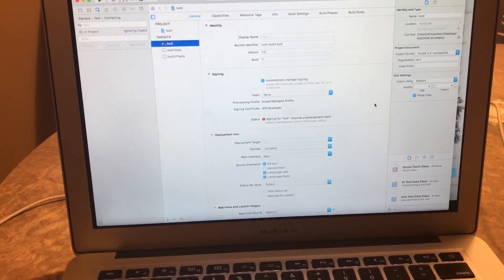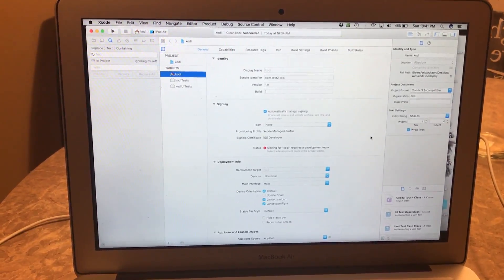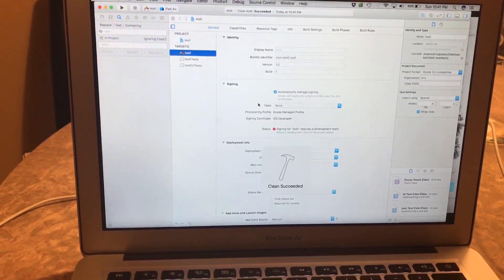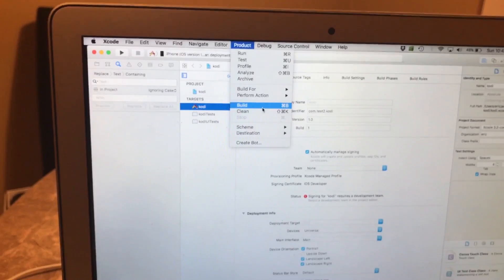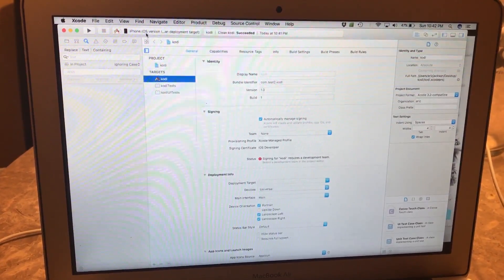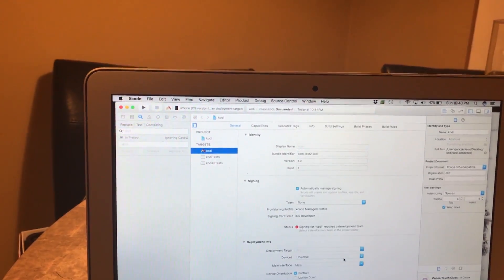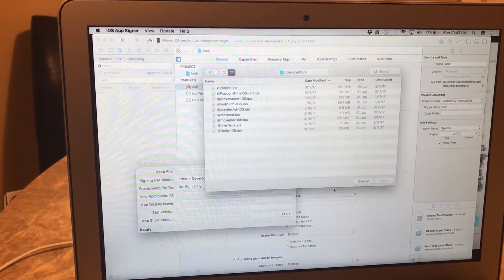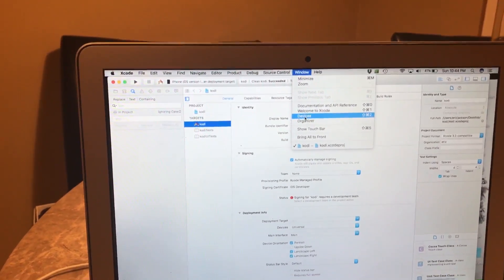Easy fix! "A valid provisioning profile for this executable was not found"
Fix that annoying error message that comes with Xcode